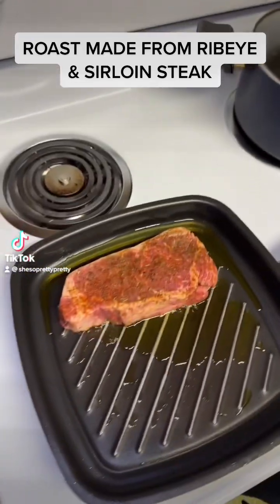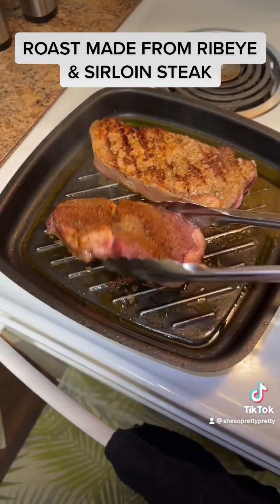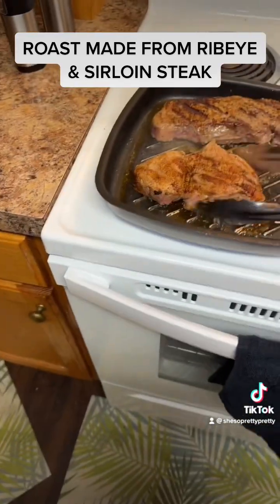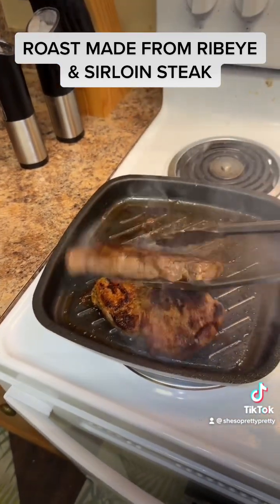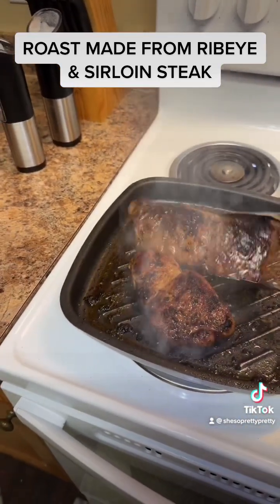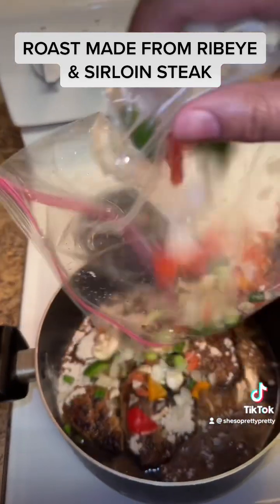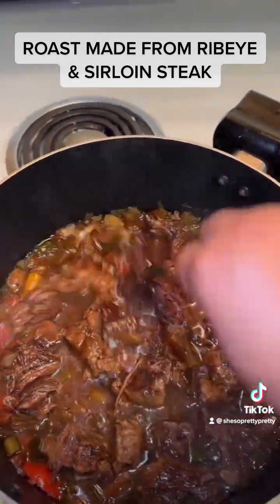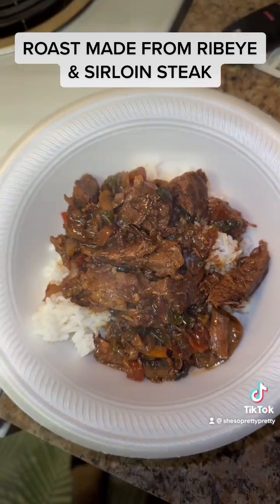ROAST MADE FROM RIBEYE & SIRLOIN STEAK